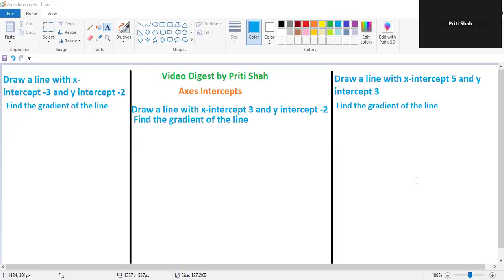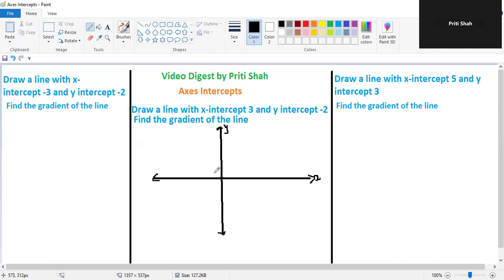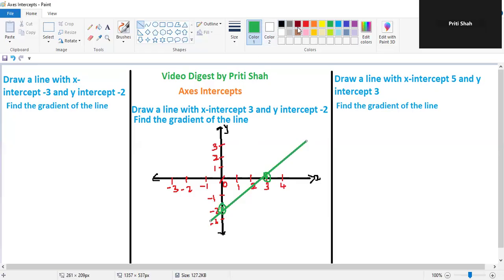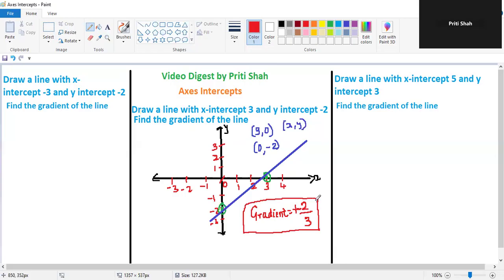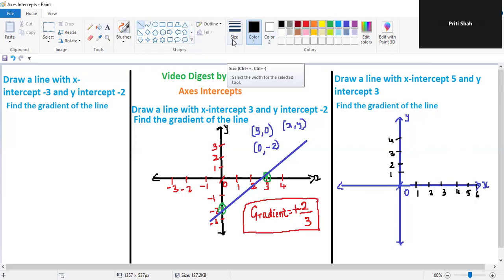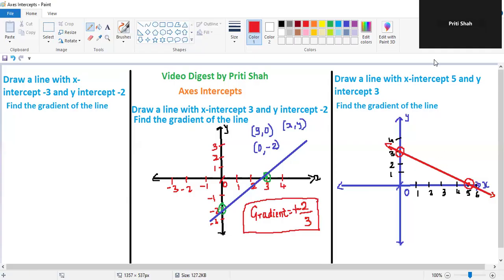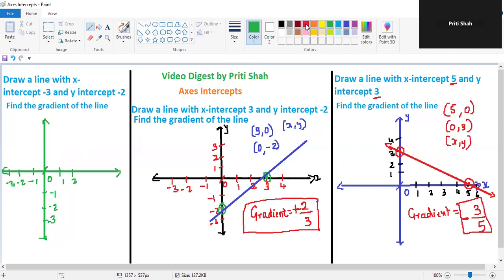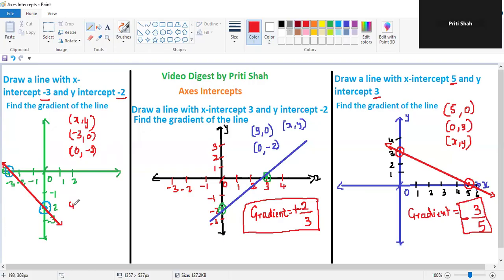Axes Intercepts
Priti Shah Video Digest Horizontal Lines Vertical Lines Coordinate geometry grade 6 grade 7 grade 8 grade 9 grade 10 basics line cartesian plane igcse math mathematics axis axes intercepts gradient of a line from intercepts